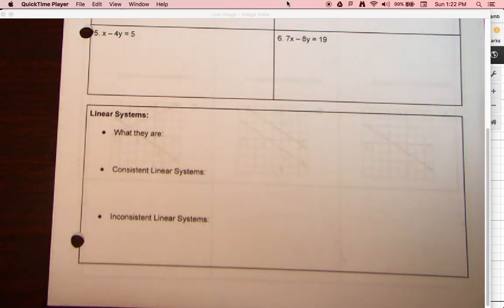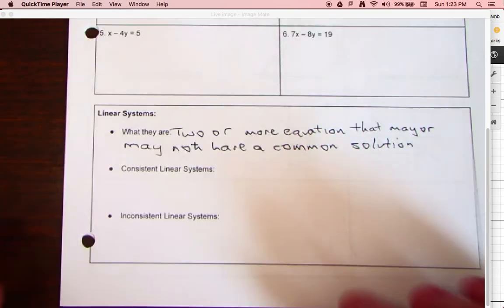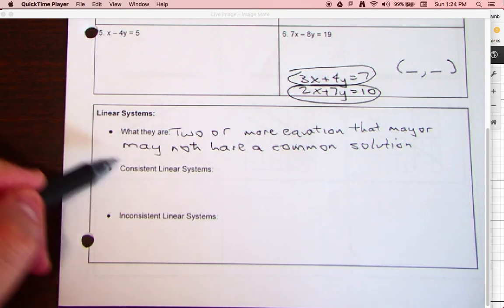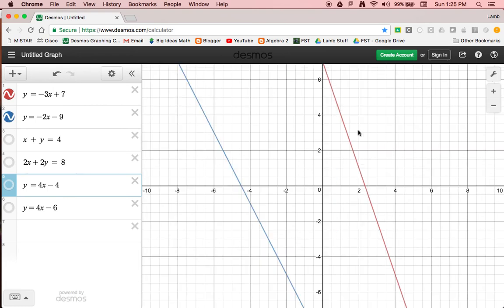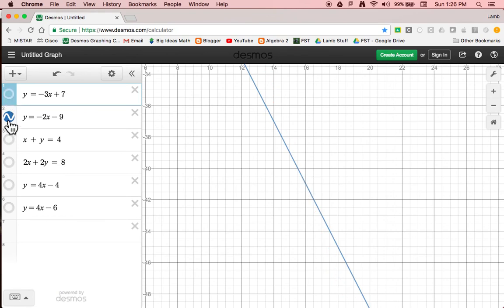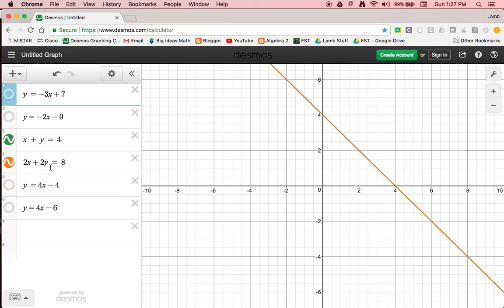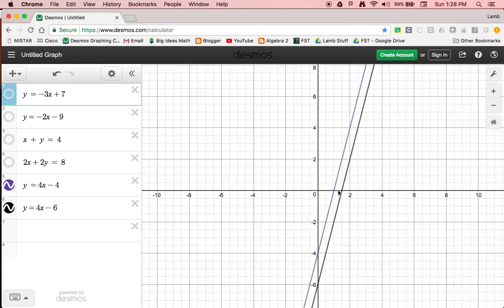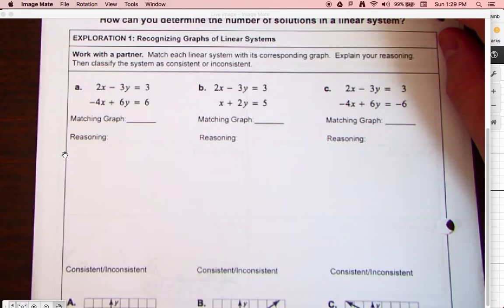Defining Linear Systems